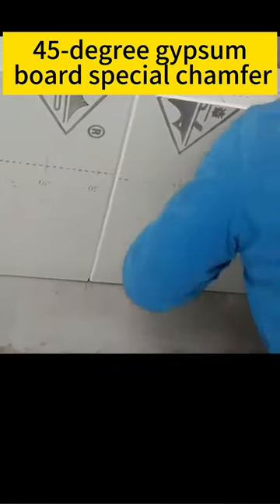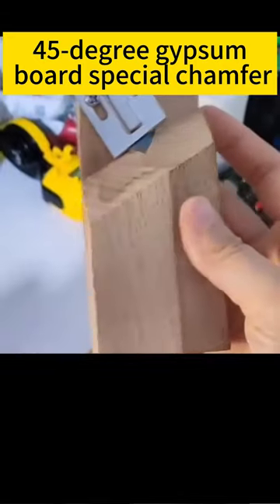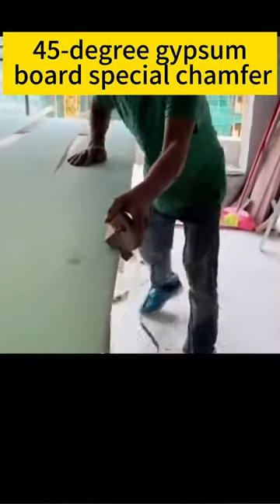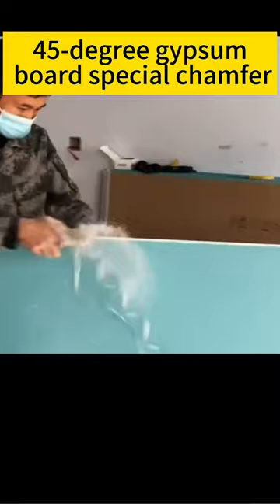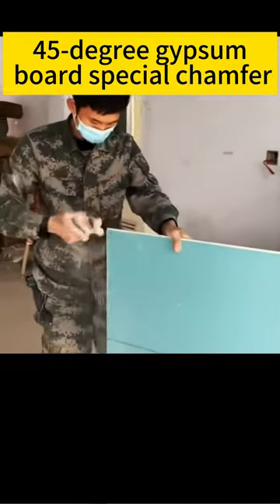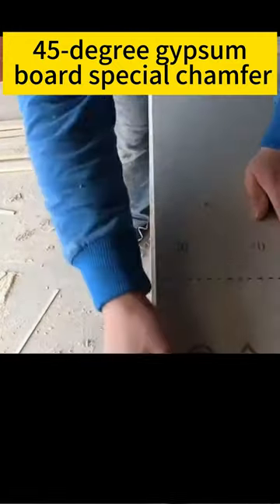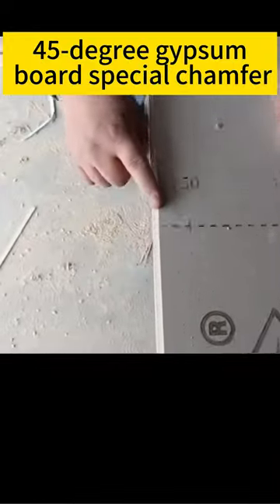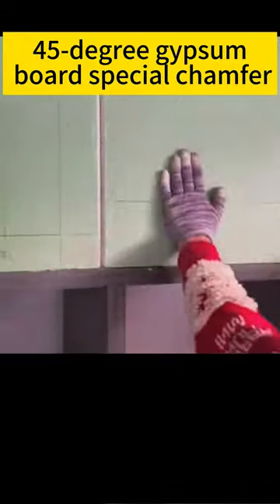45 degree gypsum board special chamfer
Title: 45-degree gypsum board special chamfer - easily solves the problem of eight-shaped ceiling seams and improves decoration efficiency
Introduction: This 45-degree gypsum board special chamfer is designed to meet market demand and help you easily solve the construction problem of eight-shaped seams on suspended ceilings. The blade can be replaced and the angle adjusted at any time, making the operation easy and convenient, and the efficiency greatly improved. Make the decoration process smoother and make your home environment more beautiful.